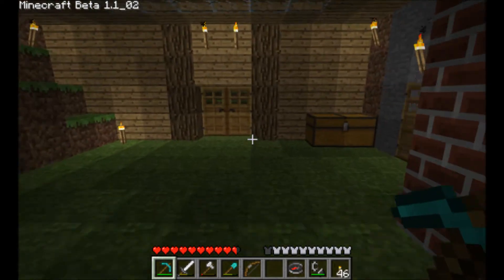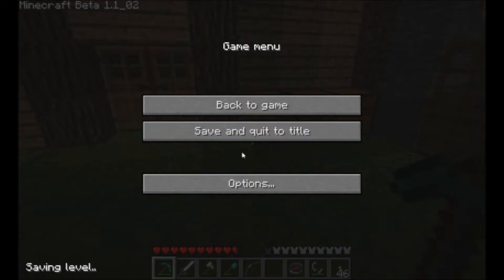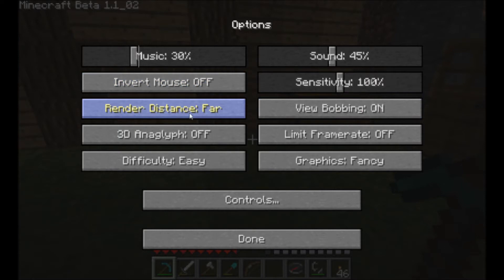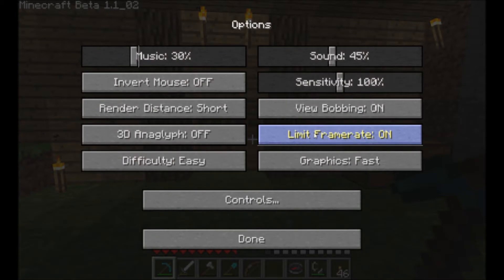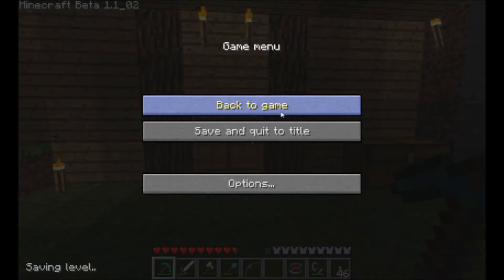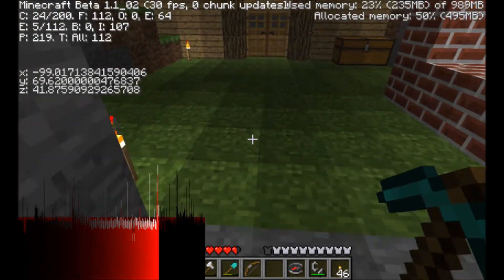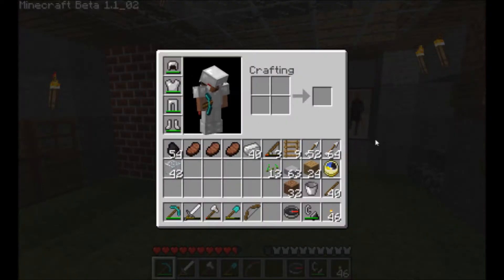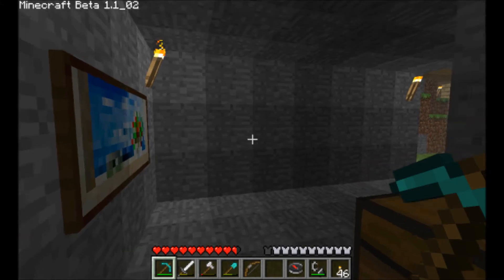How to reduce your lag in Minecraft